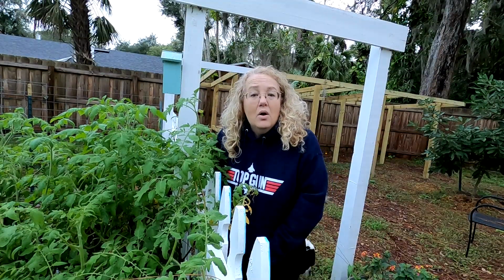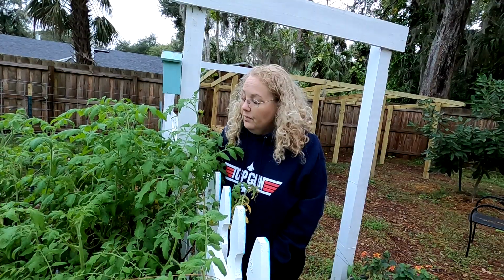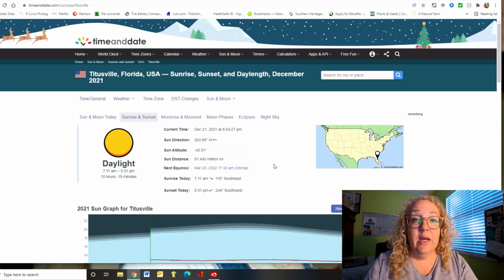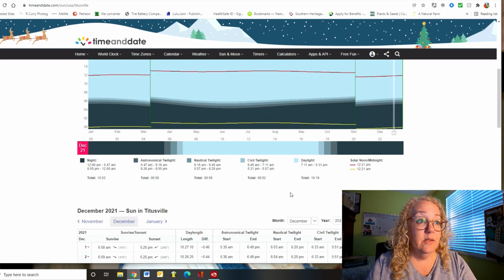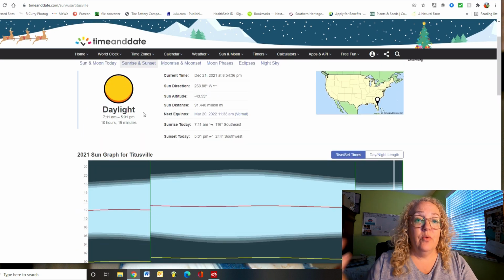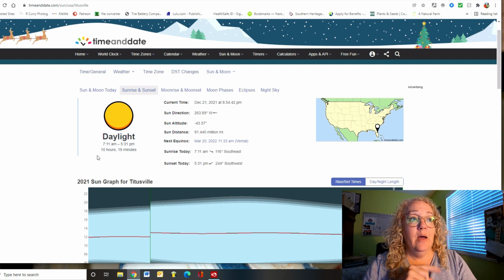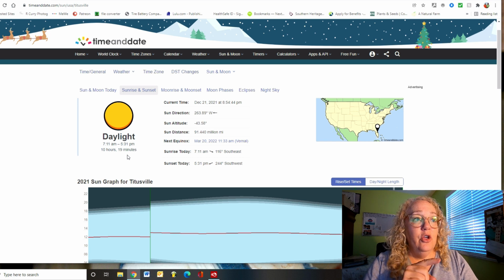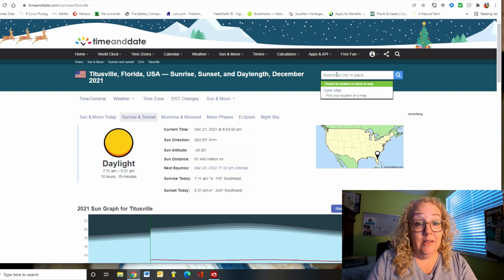Winter Solstice, Dormancy & Garden Life | Southern Latitudes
Now the winter solstice is behind us, let's take a positive look forward into longer days in the garden.  What just changed? Are you in dormancy? How much longer until I come out of dormancy?  Was I ever in dormancy?